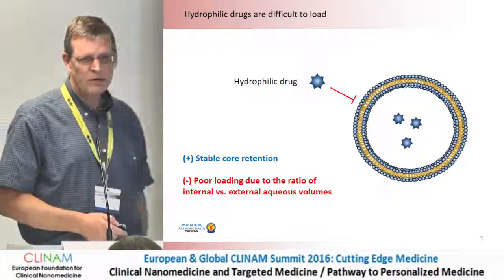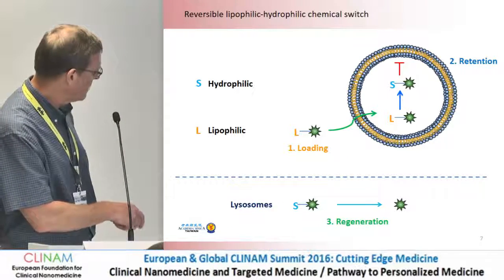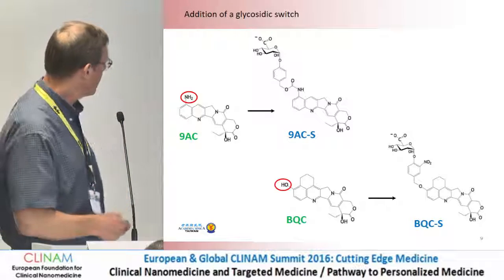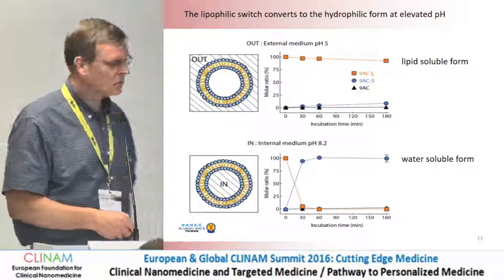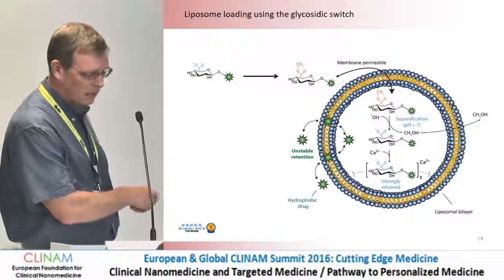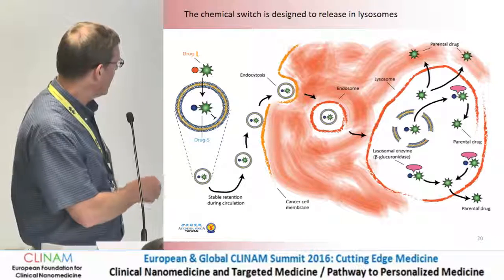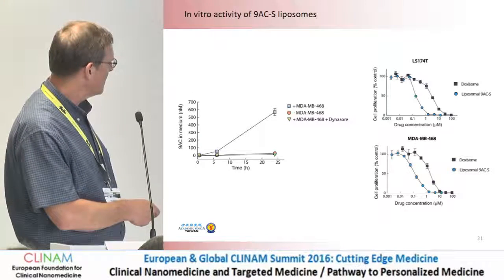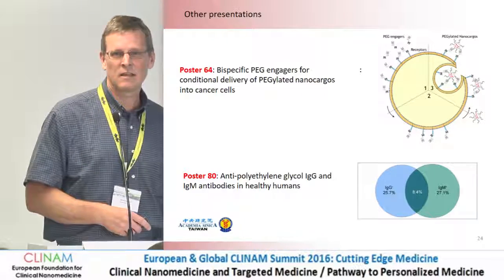Reversible Esterification‐based Liposomal Loading for Enhanced Retention of Hydrophobic Drugs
Dr. Steve R. Roffler, Research Fellow and Division Coordinator of the Cancer Division in the Institute of Biomedical Sciences, Academia Sinica in Taipei, (TW)

26. Nanodrug Delivery: Novel Insights and Strategies
CLINAM 2016 - day 2
Hall Rio
28.6.16